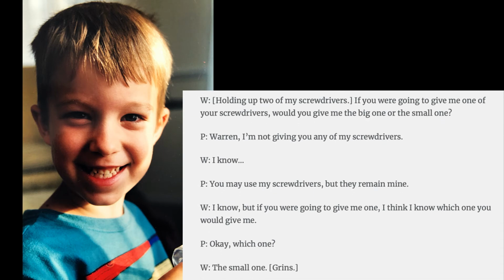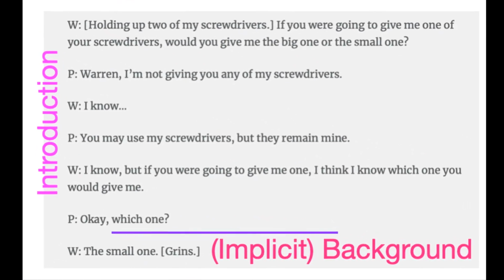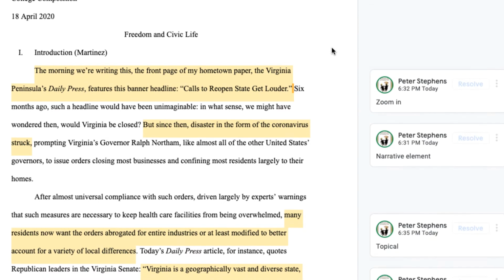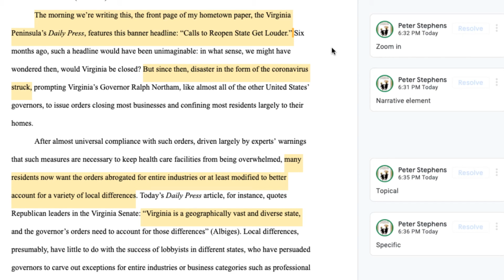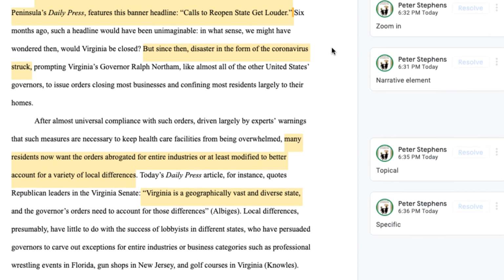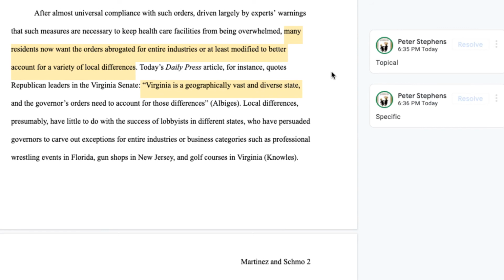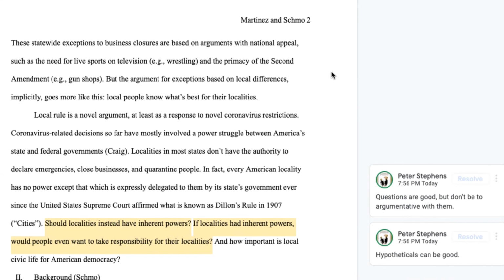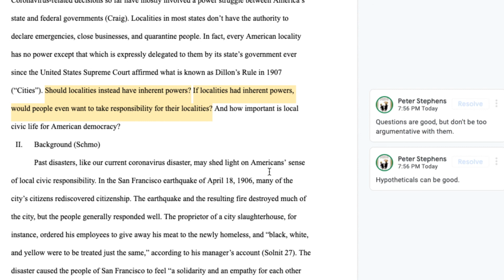Classical Argument Part 1: The Introduction